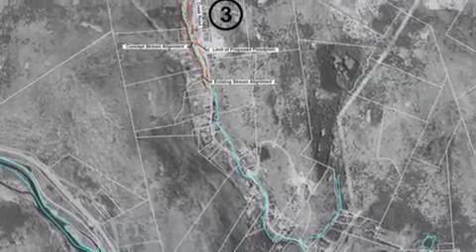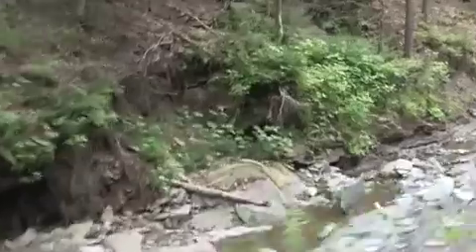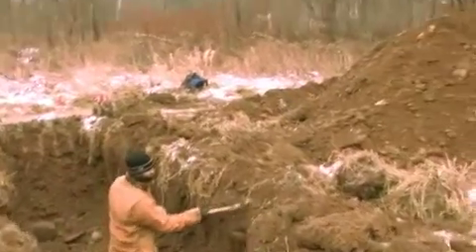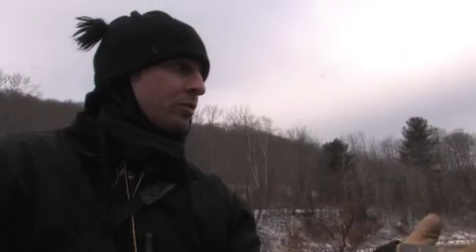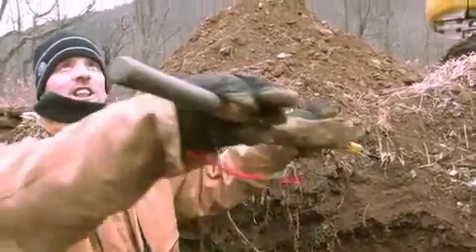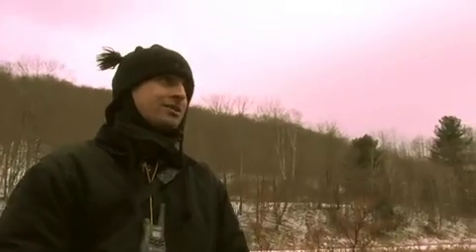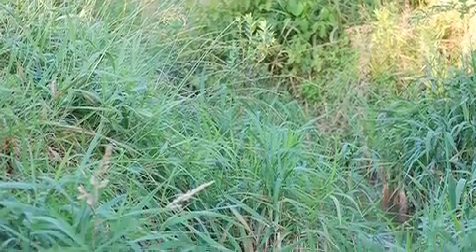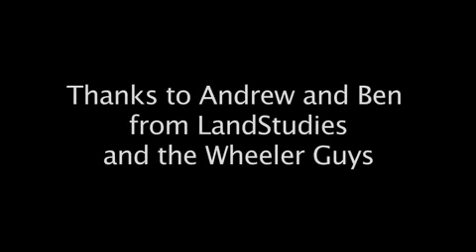FUDR Sands Creek Restoration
FUDR and LandStudies survey Sands Creek upstream from Hancock, New York, part of an ongoing plan for the improvement of habitat and flood control in the area.